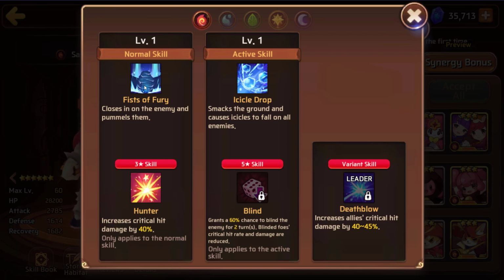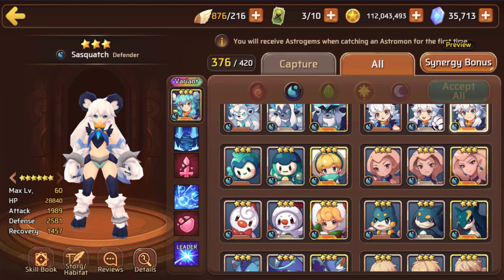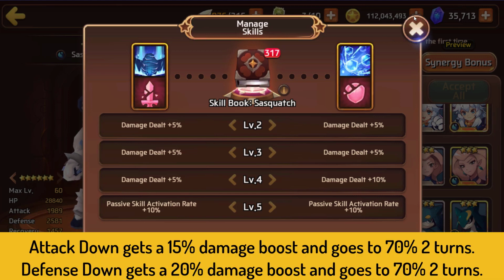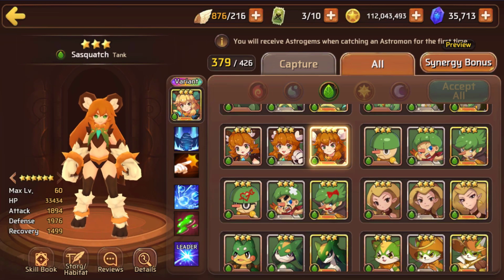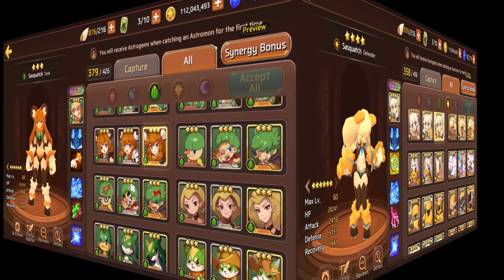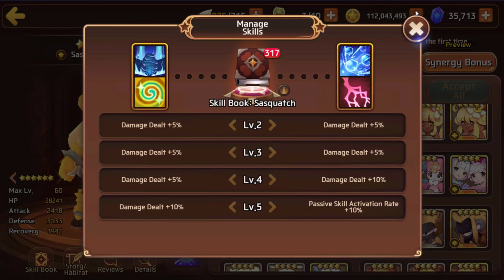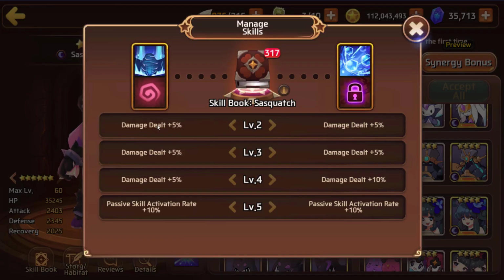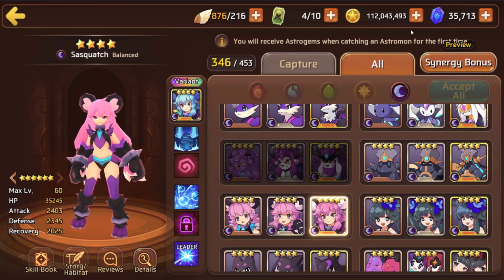Yeti Review Ep. 27! | Monster Super League